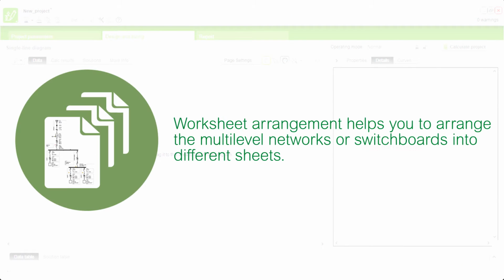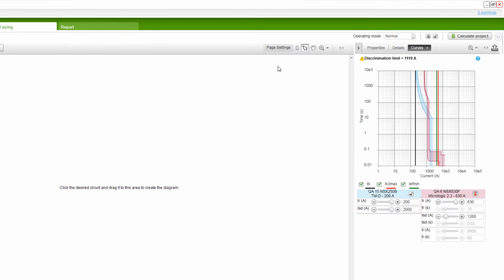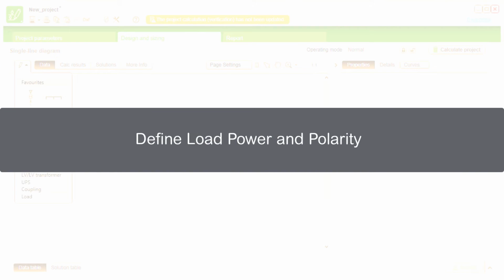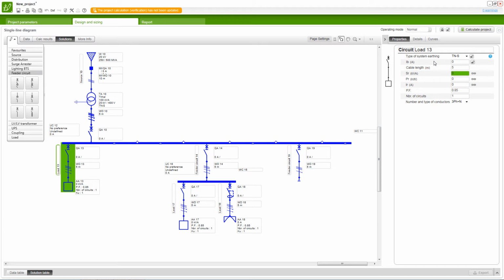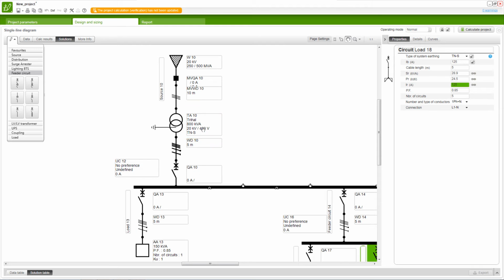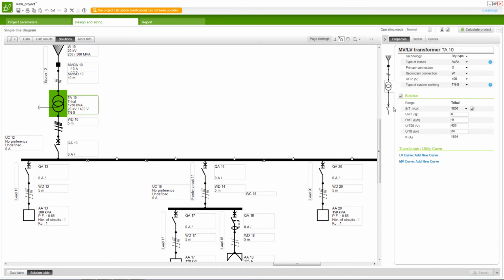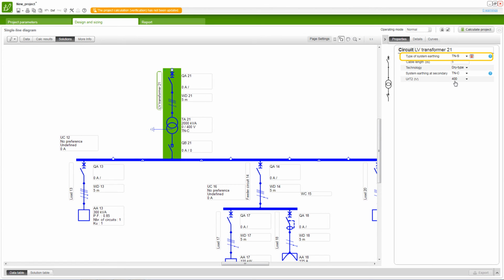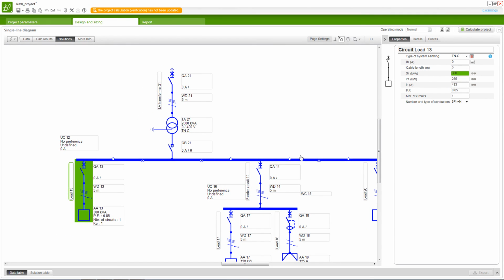How to Draw and Define Networks Using EcoStruxure Power Design Ecodial: Part 1 | Schneider Electric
Learn how to draw and define electrical networks effortlessly with EcoStruxure Power Design - Ecodial in this informative tutorial. Part 1 of our series covers the basics of creating a single line diagram (SLD) for your electrical systems.

➡️Discover the power of Ecodial's pre-built circuit library and streamline your electrical calculations and network design.

➡️Whether you're an electrical engineer or a beginner in the field, this video will guide you through the steps to construct a reliable electrical network.

🔔 Timestamps:
0:27 - Worksheet Arrangement
1:34 - Drawing a Single Line Diagram
2:19 - Defining Load Power and Polarity
3:29 - System Earthing Arrangement
3:53 - Compatibility of Earthing Types

👋 GET TO KNOW US BETTER